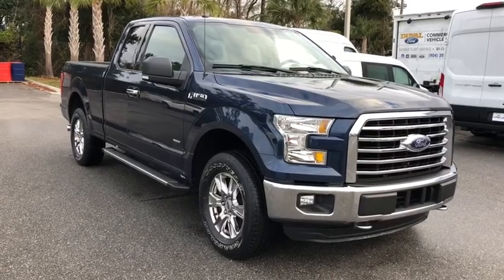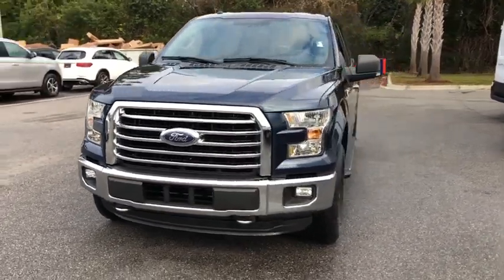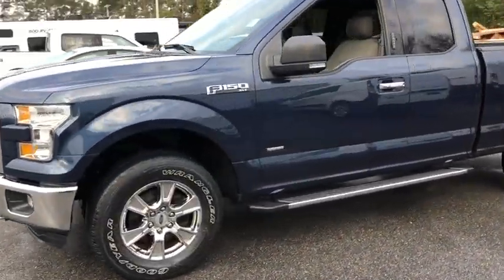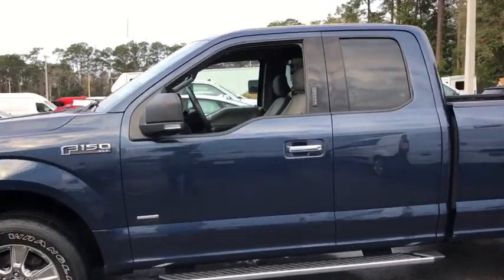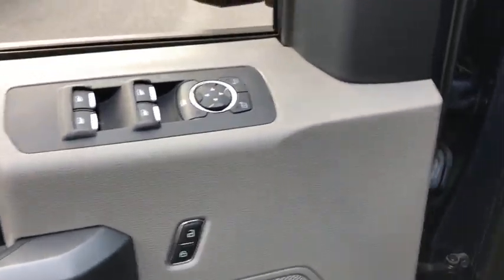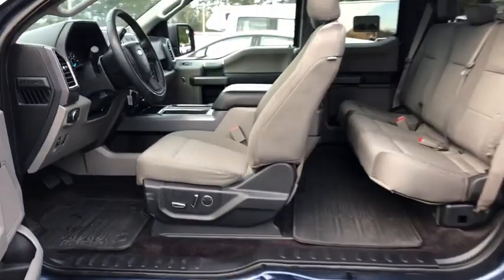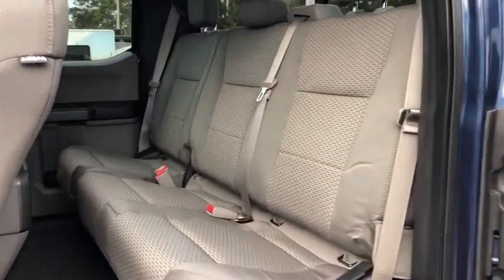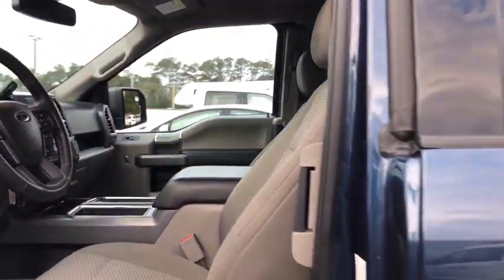2016 Ford F-150 Jacksonville, Orange Park, Gainesville, St. Augustine, Kingsland, FL PGFB97891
Blue Jeans Metallic Used 2016 Ford F-150 available in Jacksonville, Florida at Duval Ford. Servicing the Orange Park, Gainesville, St. Augustine, Kingsland, FL area.

Duval Ford
1616 Cassat Ave

Low miles for its age nicely equipped and maintained 2016 Ford F-150 Blue Jeans Metallic XLT w/Chrome Package 4WD Automatic Chrome and tow package all power options including remote start rear view camera and SYNC 3. Just serviced and detailed. brbrbrThis unit has our Real Deal No Bills for the Basics Warranty which an additional 3 Month Protection Plan that includes 3 month of tire replacement / repair 3 month battery replacement 3 month of brake replacement / repair and 3 month of light bulb replacement. Our 90 Day/3000 mile preowned car protection also includes A/C and we also offer a 5 Days / 300 mile Return Policy. Buy Preowned with Confidence at Duval Ford. Prices are plus tax tag title $198 Electronic Filing Fee and dealer pre-delivery service fee in the amount of $899 which charge represents cost and profit to the dealer for items such as cleaning inspecting and adjusting new and used vehicles and preparing documents related to the sale Call us today at or visit us on the web